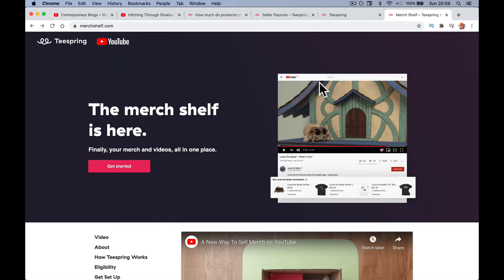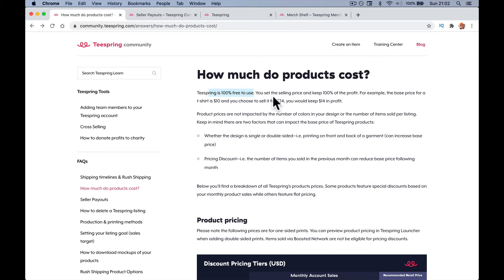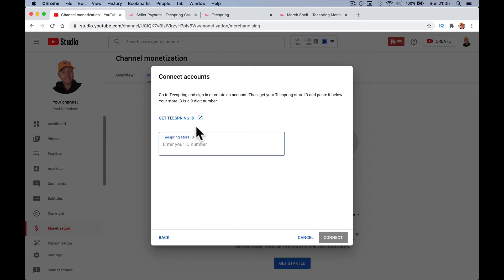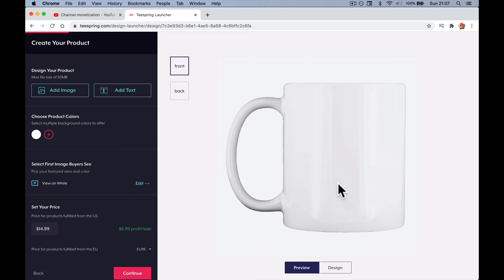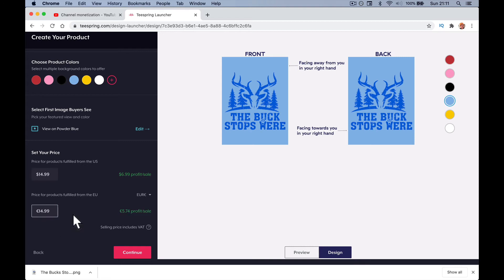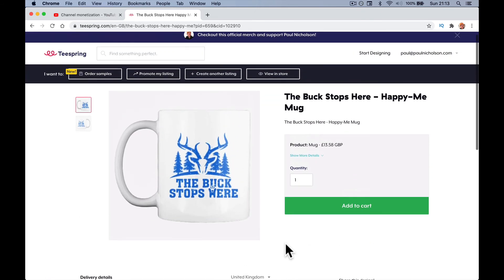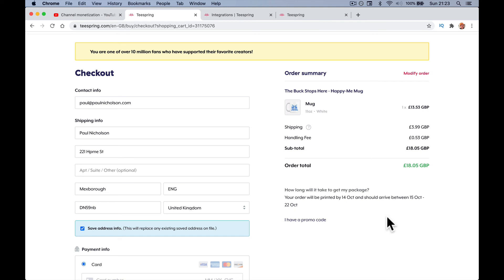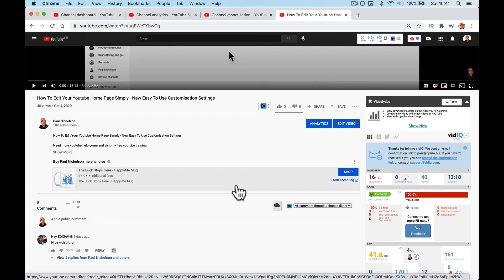TeeSpring Youtube Merch Shelf Introduction And Setup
So I can give you an introduction to how the Merch Shelf works. Obviously I'm no expert but hopefully you get how easy the Merch Self is to setup with Teespring once you reach 10k subscribers on Youtube.

Lesson Time:
0:00 Introduction Merch Shelf and TeeSpring
1:44 TeeSpring Pricing (Free to You)
3:08 Getting Started With TeeSpring
4:06 Setup TeeSpring Account
5:01 Add TeeSpring to your Youtube Account
5:36 Add your 1st TeeSpring Product
10:18 Product Takes 3 Days To Show Up On Youtube
12:43 Organise Your Products (Sorry I Should have done more products)

► Useful?